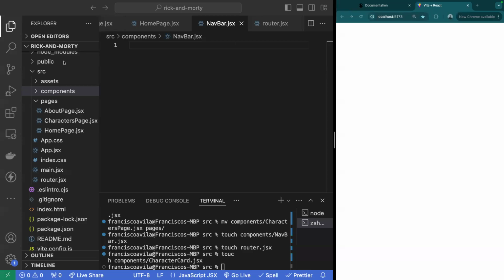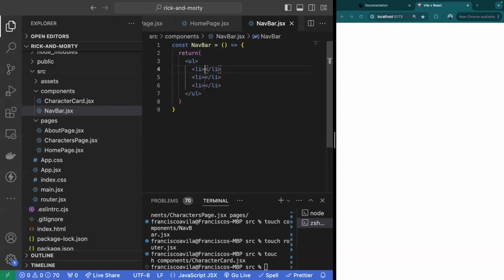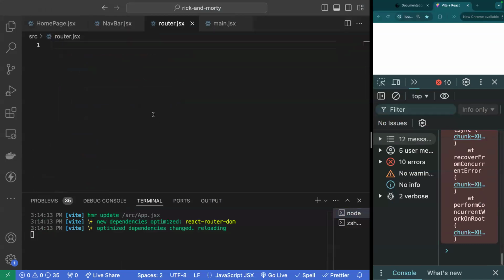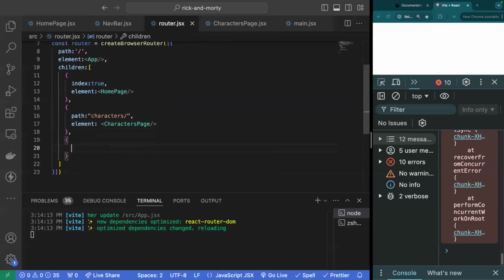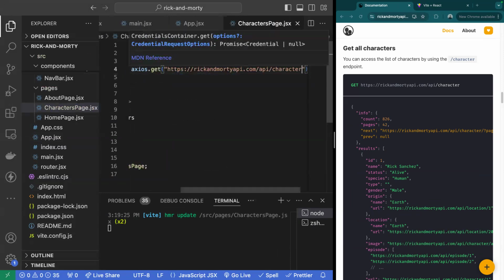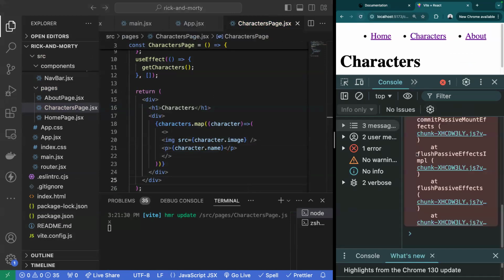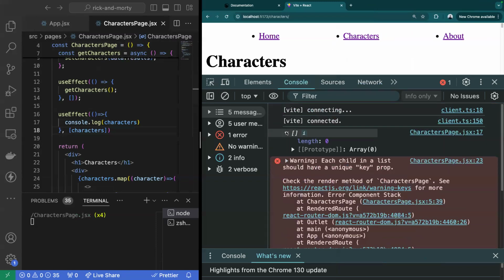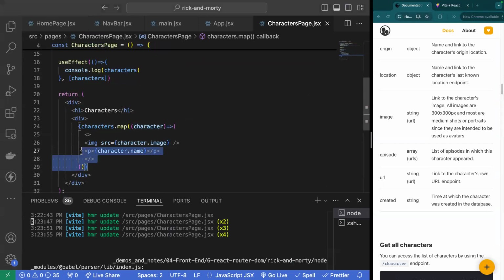6.5 Rick and Morty II